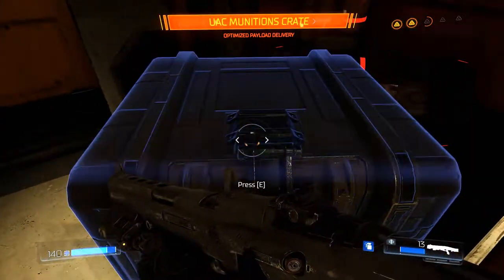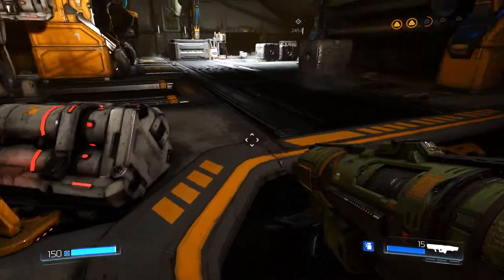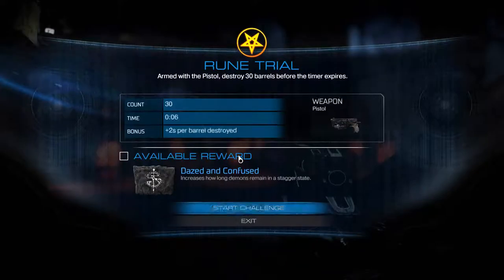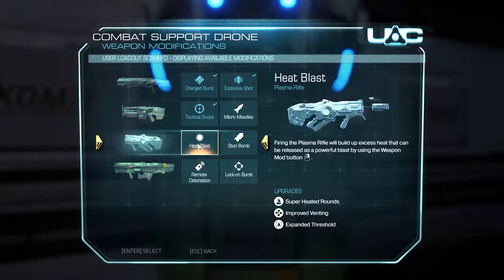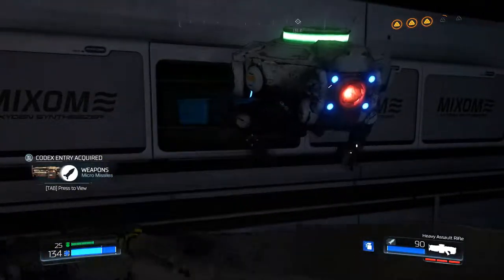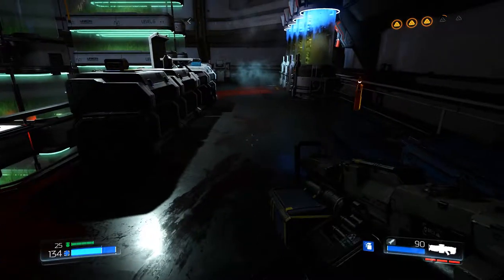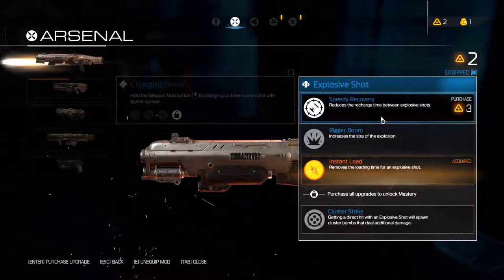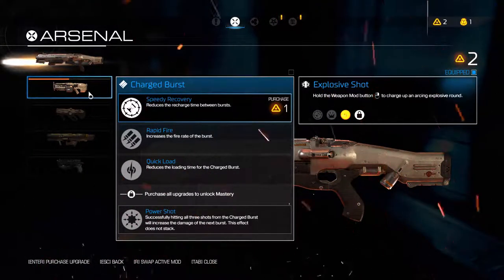Let's Play Doom S11 - Colour Me Surprised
It's nice when a fight goes rather well and it's a little surprising.